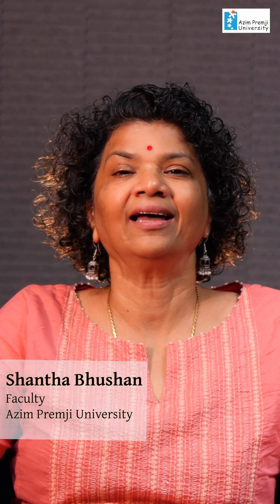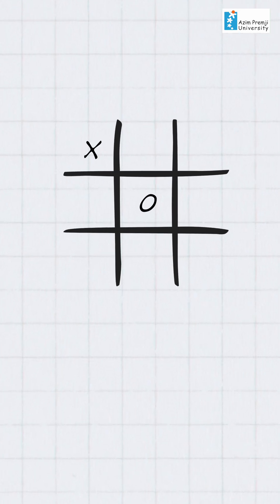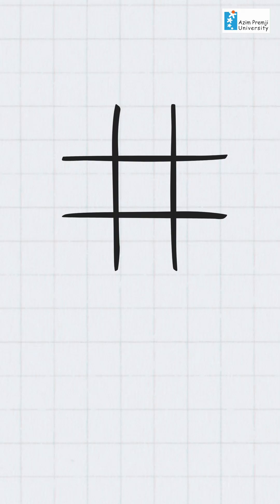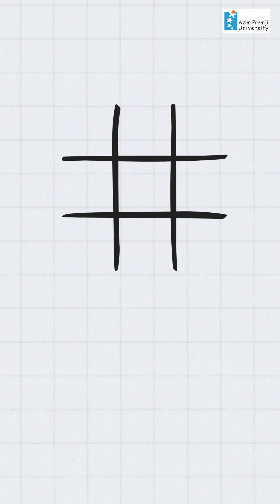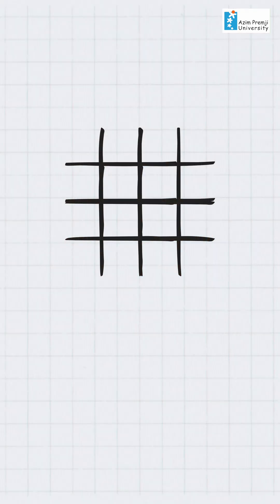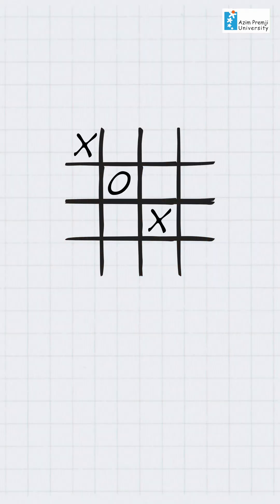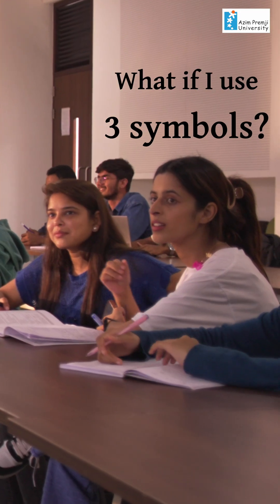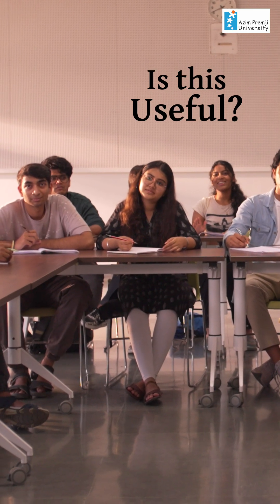Everyone knows tic-tac-toe, but what happens when you change the rules?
Prof. Shantha Bhushan at Azim Premji University used this familiar game to spark curiosity in her math classroom. From “Is there a formula?” to “Why are we doing this?”, every question became part of learning.

Because math, she says, is about noticing patterns, representing them with symbols, and asking questions - together.